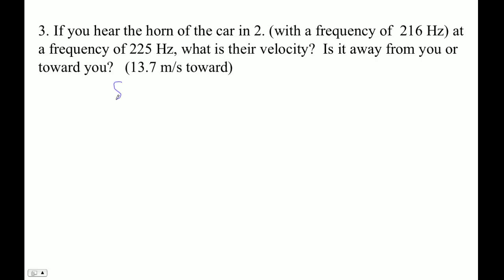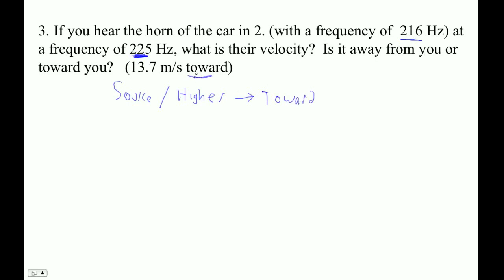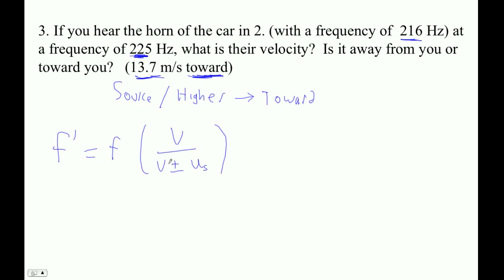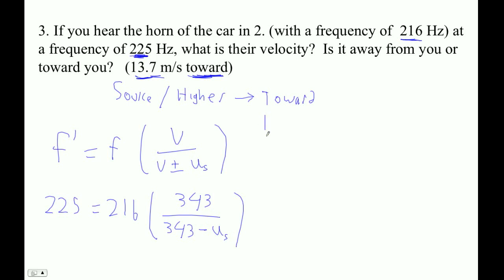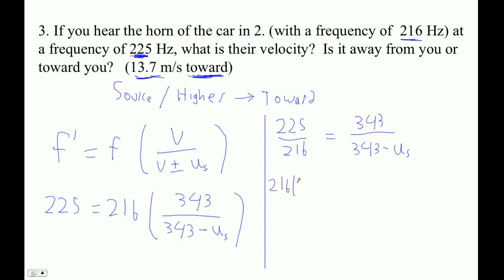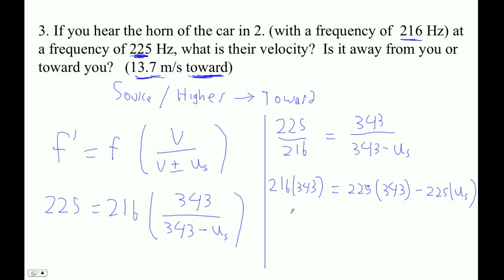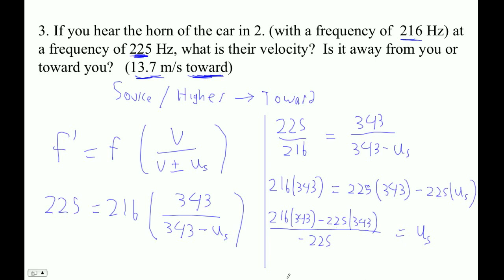HTPIB12 Prequiz 12.2#3